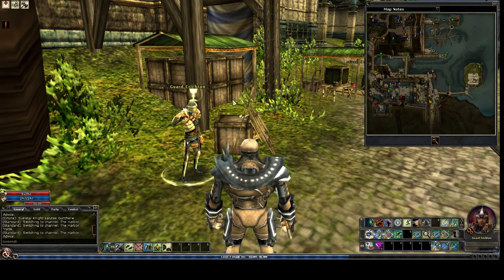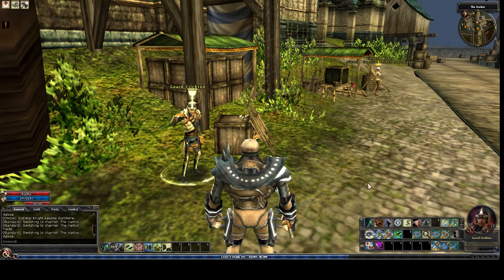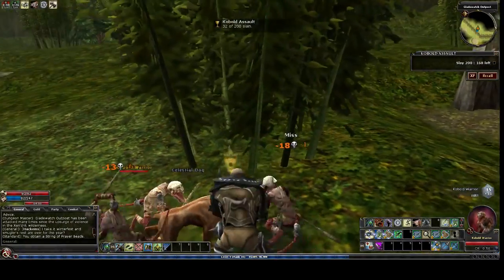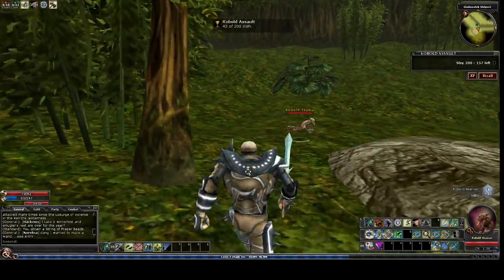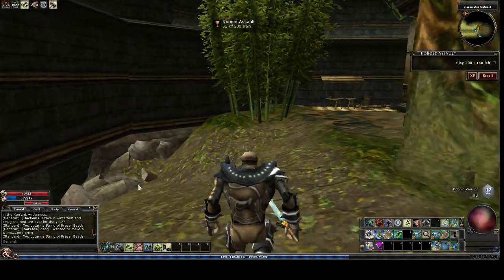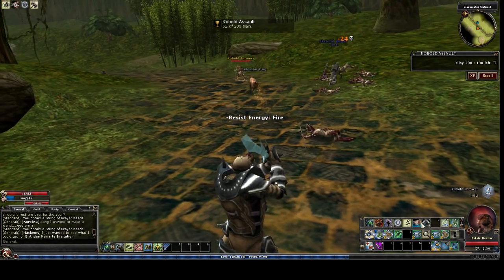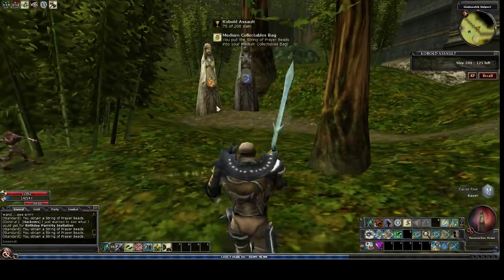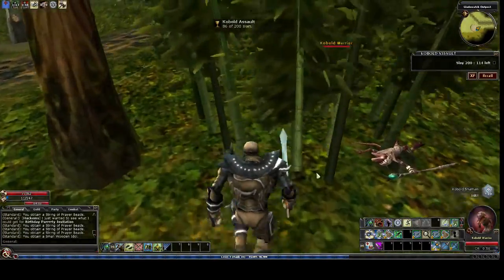DDO L04 04 Kobold Assault Solo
Soloing "Kobold Assault" at level 4